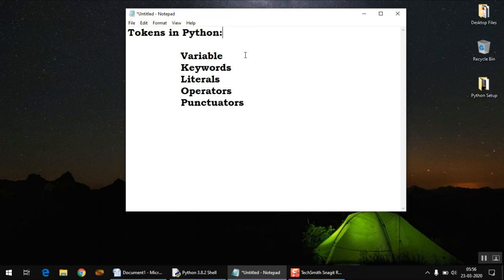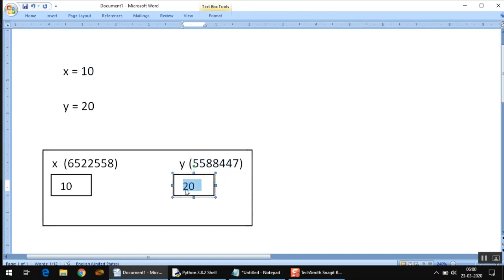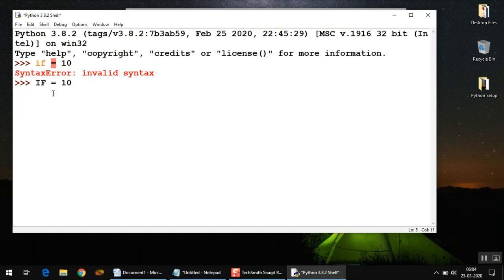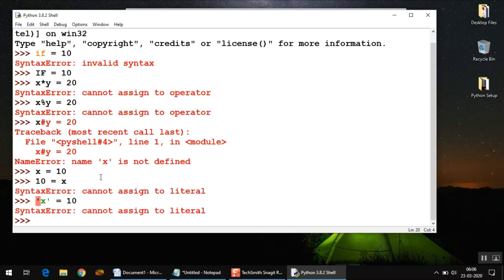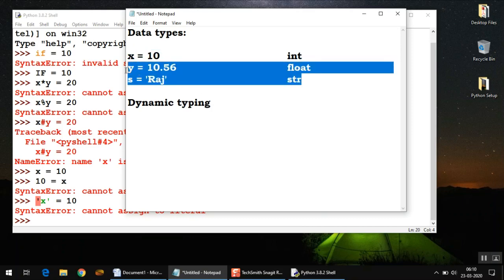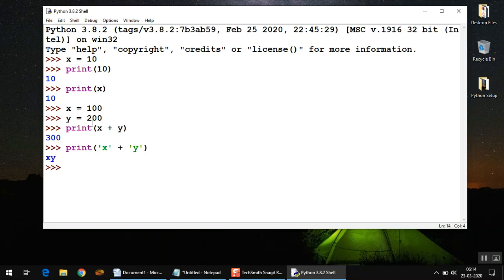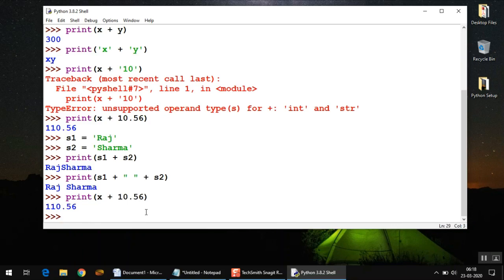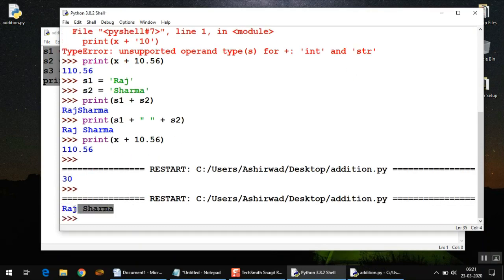Variables, Data Types, Variable Naming Rules, Immutable Types, String concatenation Rules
Variables, Data Types, Variable NamingRules, Immutable Types, String concatenation Rules,Type Promotion  in Python